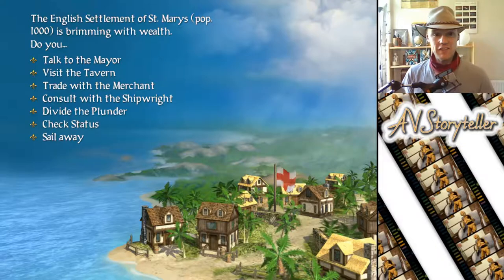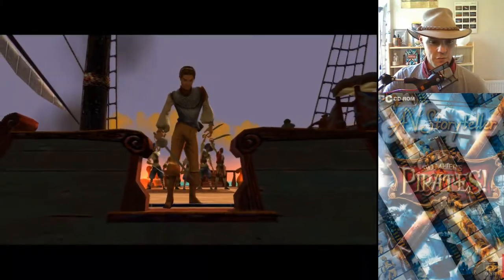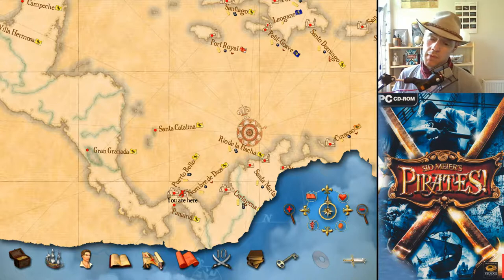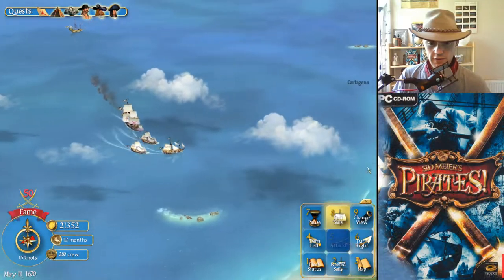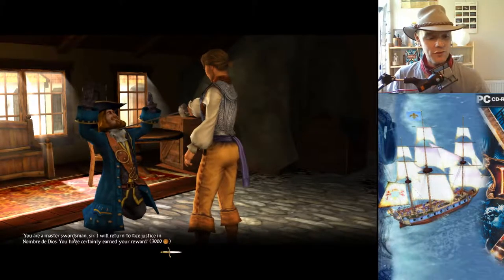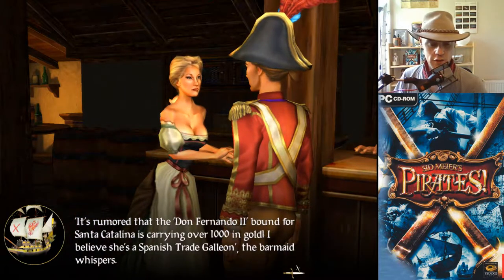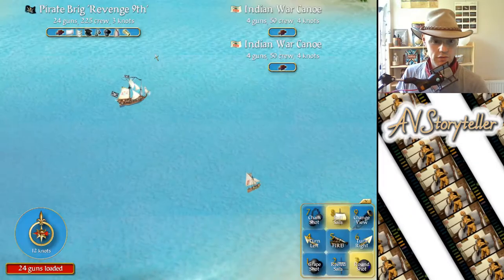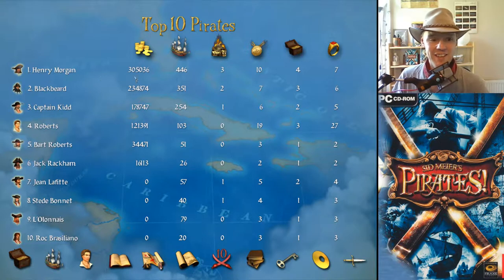Sid Meier's Pirates! - Ep19 Improving Relations with Nations [WebCam] Let's Play!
Welcome to the Caribbean, Captain! there's a whole new world here,a world full of adventure and ripe for plunder. Rich, fat treasure ships carry South American silver and gold back to Spain, and French, Dutch and English vessels carry booty only slightly less valuable.

Face dogged enemies, raid unsuspecting villages, woo fair maidens, avoid capture or dig for buried treasure.

Yes, it's a world of high adventure, where brave and skilled men battle for treasure and glory. Those who succeed will achieve great fame and personal wealth - the bones of those who fail will forever lie in Davy Jones's locker.

By AVStoryteller.